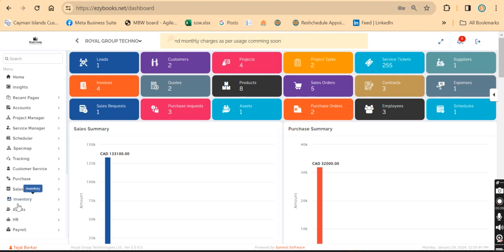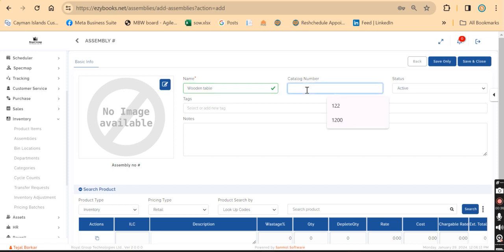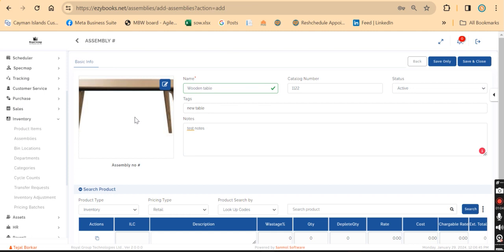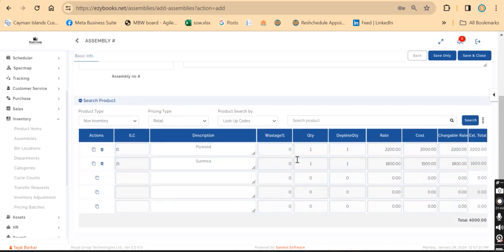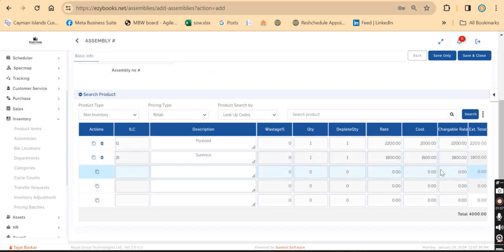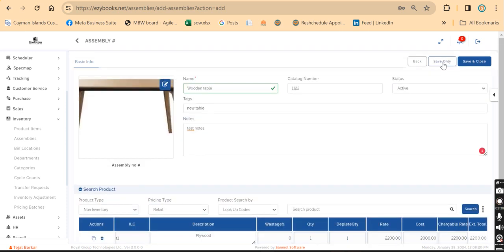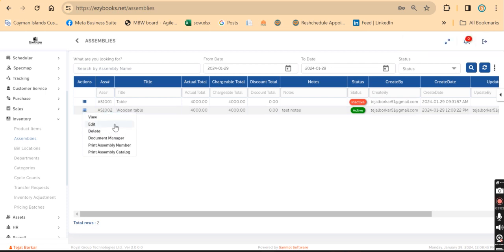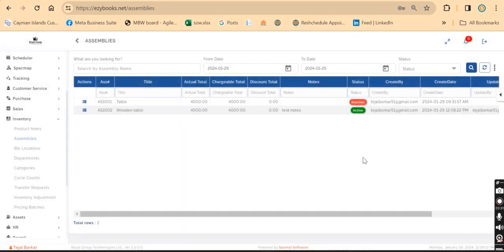Assemblies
Inventory-Assemblies

Steps to add Assemblies are as follows:-
1. First go to or search for Inventory Module & click on it to open submodules.
2. Then open Assemblies submodule.
3. Click on Four dots or ellipsis to see more options
4. Export to excel, CSV and PDF will export all items data.
5. To create a new Assemblies entry, click on Add Assemblies.
6. Fill all required fields or more details which you want to add and save.
7. On basic page through line you can perform following action like Product catalogue and add product.
8. Also we can add service item in labour/custom item.
9. On save only button, data will be saved and data will be reloaded on same page.
10. On save and close button, data will be saved, and you will be redirected to index page.
11. New assemblies entry will create and show on index/grid.
12. On index-through actions you can view, edit and delete entries.
13. On index through actions you can also perform actions like Document manager, Print assembly number, print assembly Catalog.
14. On index-through edit action, you can view audit logs against assemblies in tab.
15. Back button on every tab redirects you to index page.
16. On index-through filter, you can search data quickly.
17. On index-through refresh button, you can refresh/clear searched data.